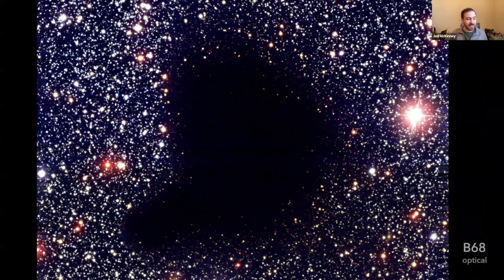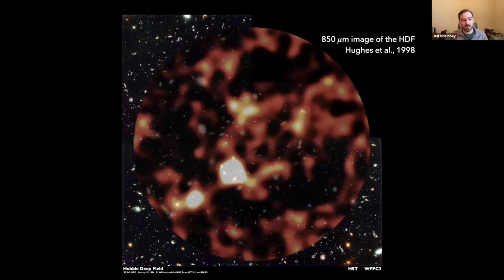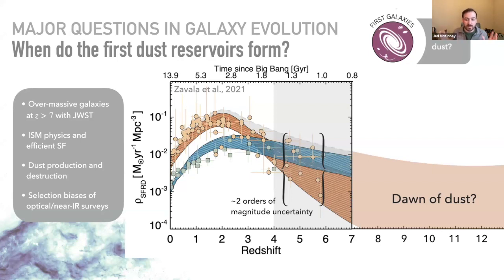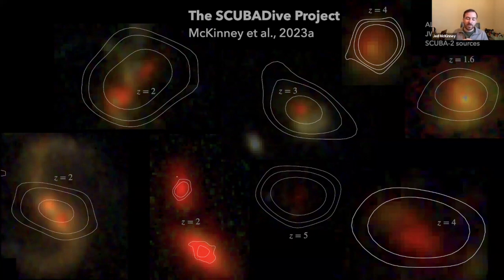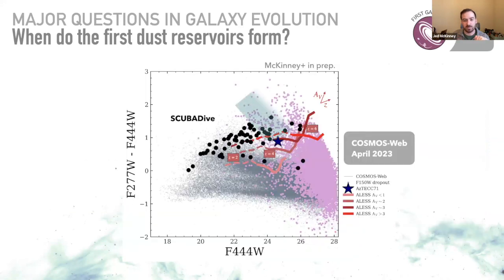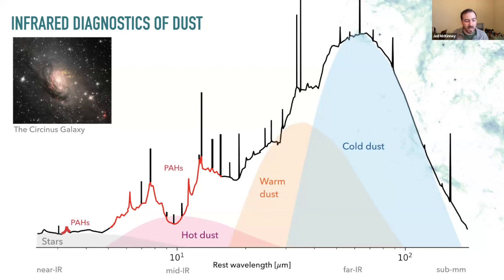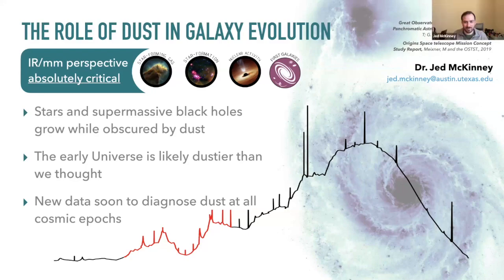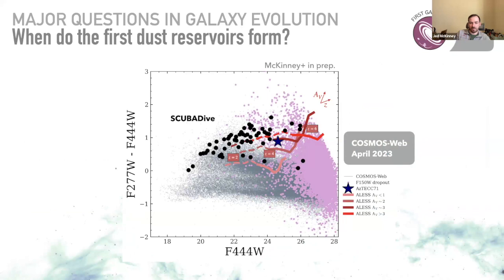IA-FORTH seminar by Dr. Jed McKinney, 31 January 2024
IA-FORTH seminar, Dr. Jed McKinney, Department of Astronomy, University of Texas at Austin, (US), talks about "Into the Dark: The Role of Dust in Shaping Galaxy Evolution", 31 January 2024.